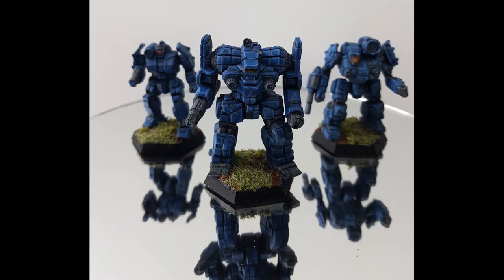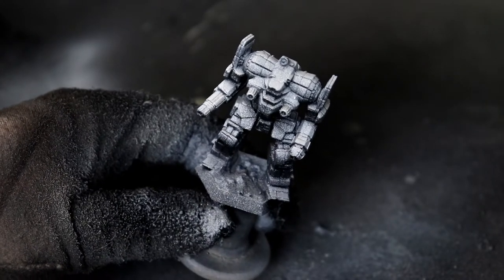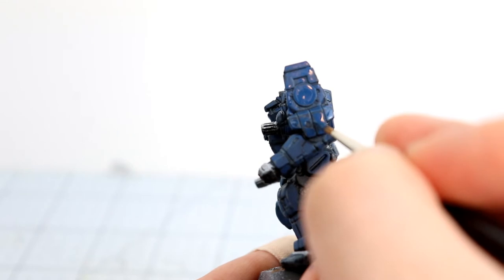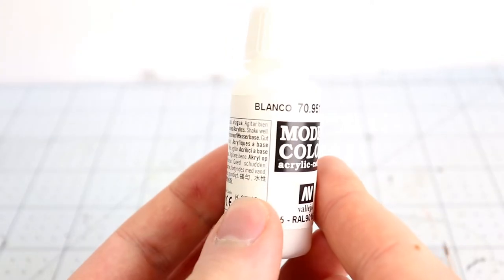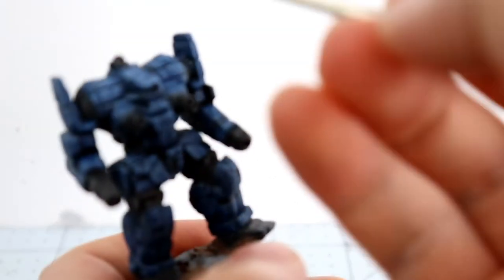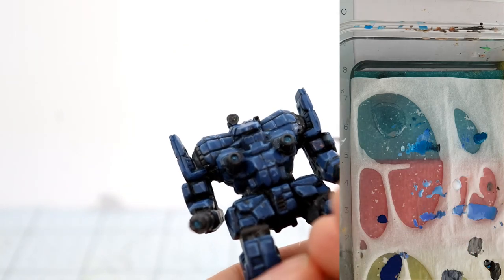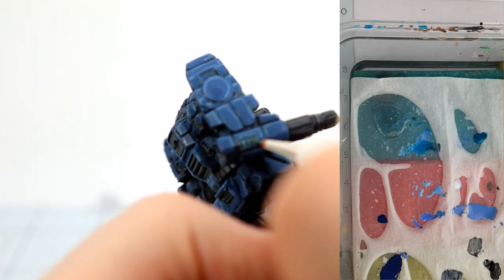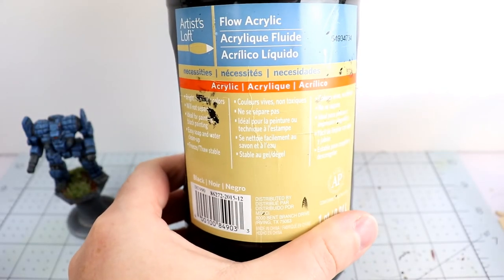My first guide to painting Battlemechs! (Battletech - 13th Donegal Guards)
Hello everyone!

Today, I am painting Battletech miniatures in the style of the 13th Donegal Guards! This is a long one, as I try to go a bit more in-depth on some of the techniques I use - as such, I recommend you use the index below to jump around as necessary to find the information you want, and skip what you don't want to see!

Index:
00:00 Introduction
01:07 Basing
02:30 Priming
04:10 Cracking (Texture paint!)
05:39 Webbing
06:45 Basecoat
10:35 A Misadventure in Weathering
13:52 Highlighting for real!
15:28 Details
17:15 Jewelling and Lenses (the biggest part of the video!)
25:41 The Base + a Pinwash
29:22 Finished!

If you have any experiences with miniature products you would like to share, leave them in the comments so I can see them!

If you have any suggestions or requests for the channel, throw them down there as well so I can see them!

If you would like to support me, this channel, and my dreams of making gaming-related content for a living, please consider hopping over to Patreon and buying me a Chai Tea this month. If you do, you'll get weekly updates on what I have on the go, weeks before the content hits YouTube, and you could be listed in future videos in recognition of your contribution

Miniatures portrayed were produced by Catalyst Game Labs